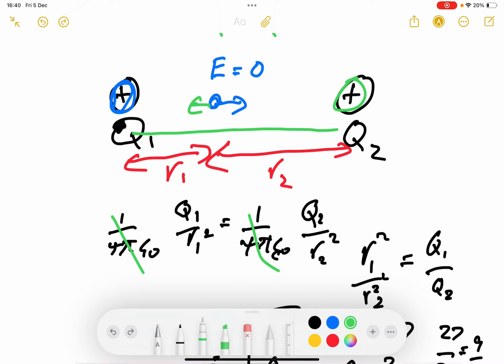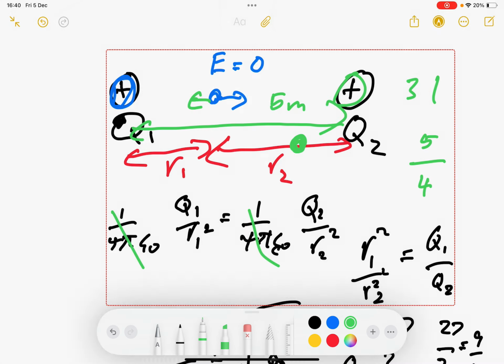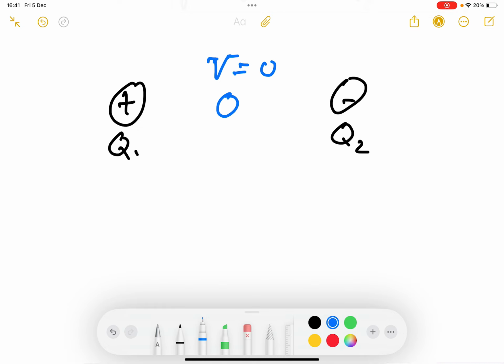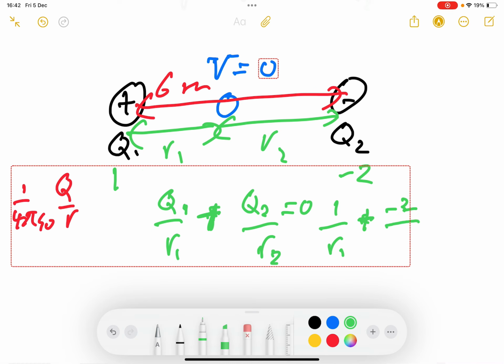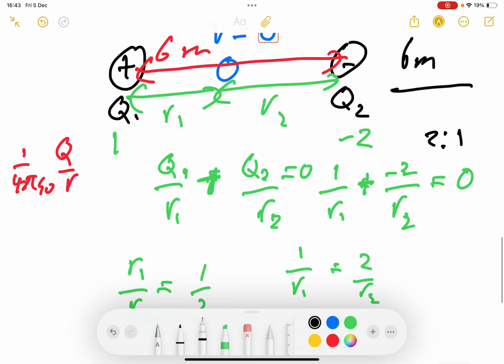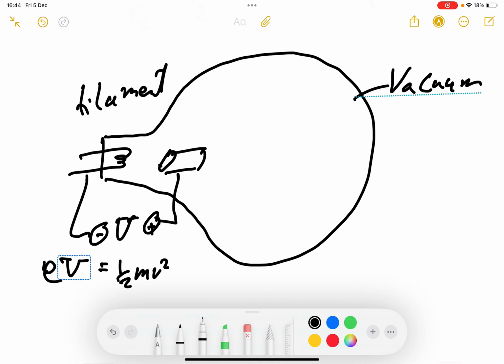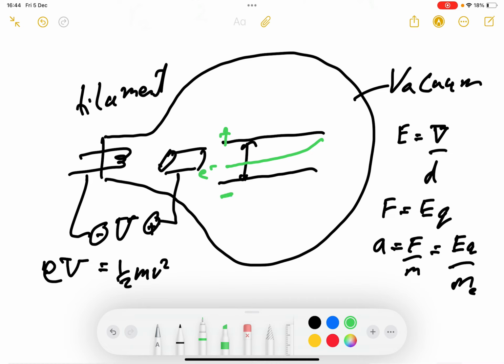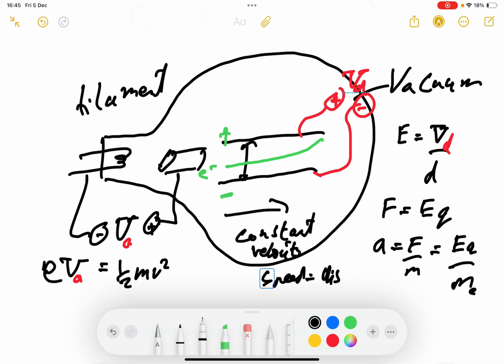5 December 2025